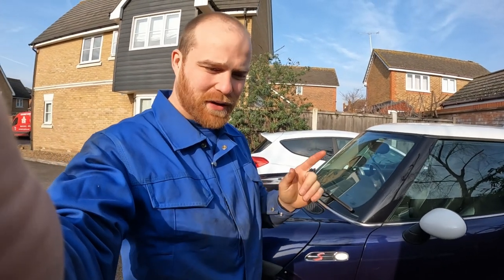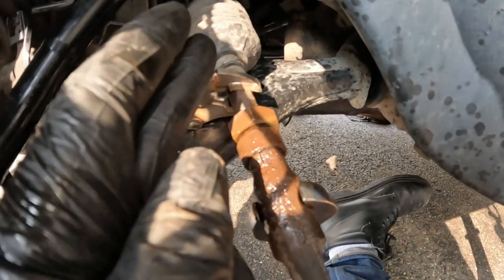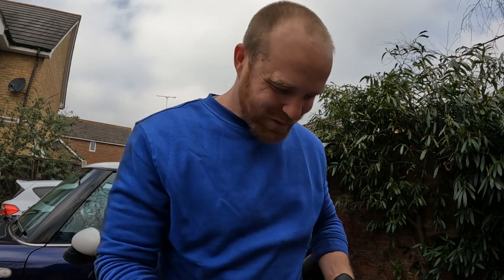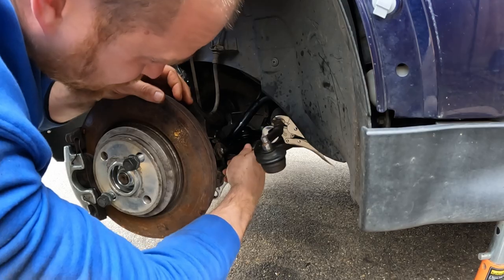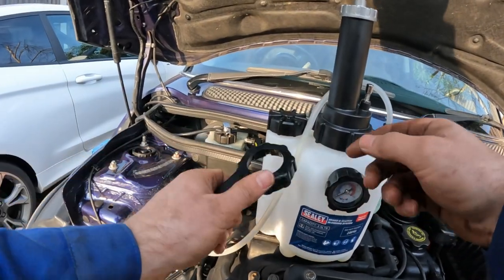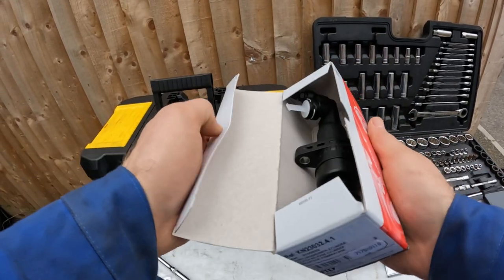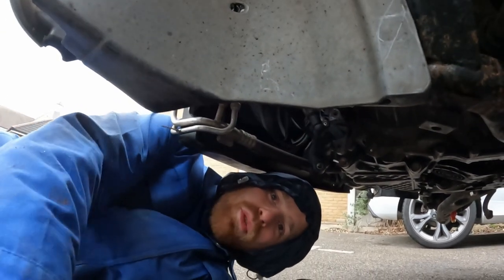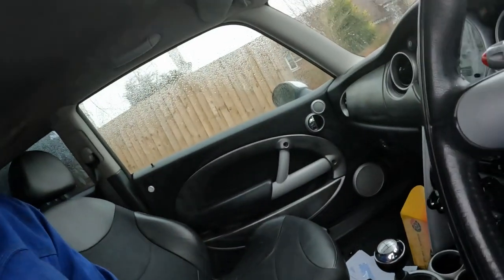Just when I thought it was going so well this happens...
Been working on my Mini Cooper S R53 again, and what can I say? Some days are good and some days are just really bad lol.

Trying to change the tie rod ends, bleed the brakes, as well as fit a bleed a new clutch slave cylinder. Only two of these tasks went to plan! Pray for me.